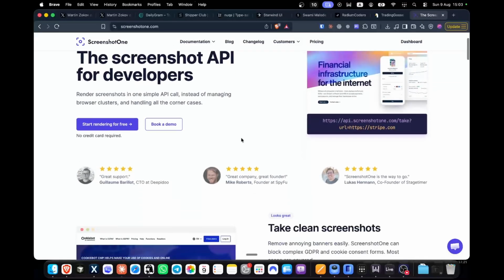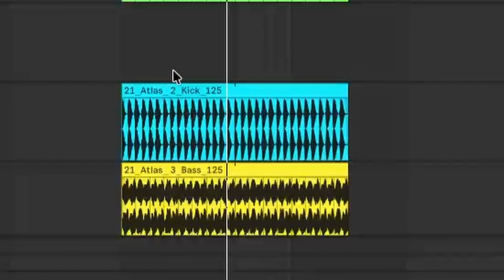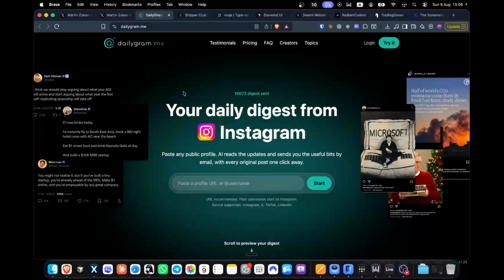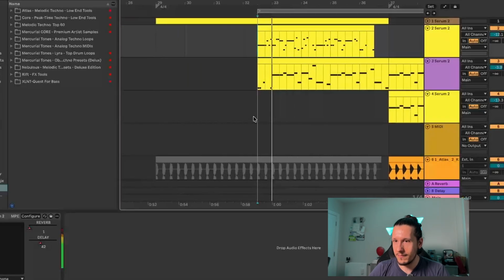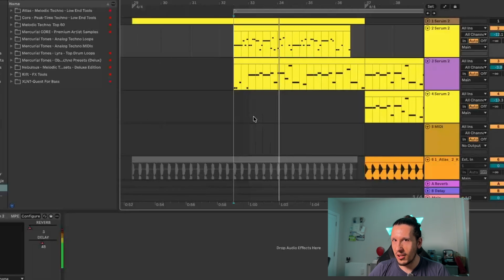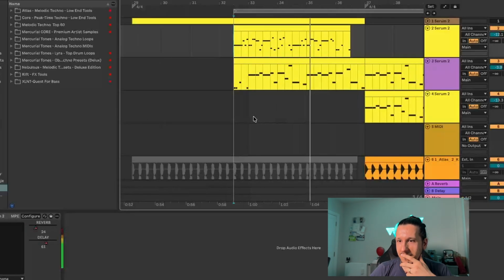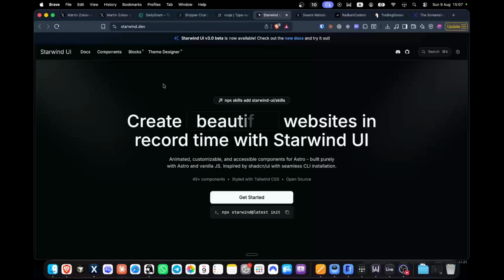I Turned Websites Into Techno Music